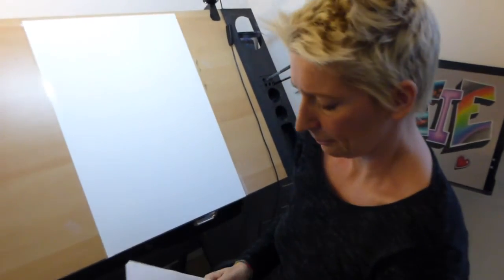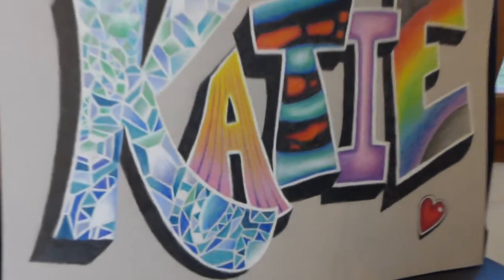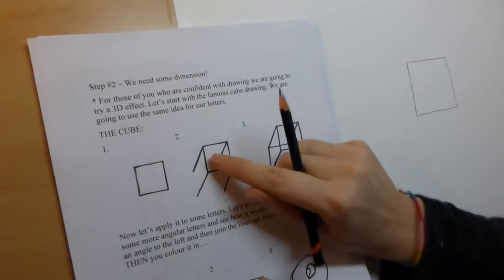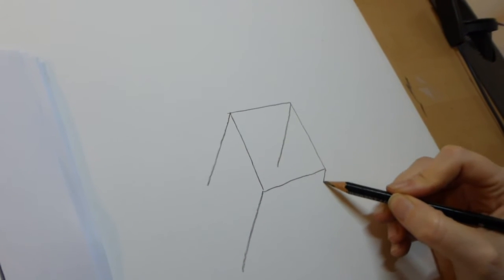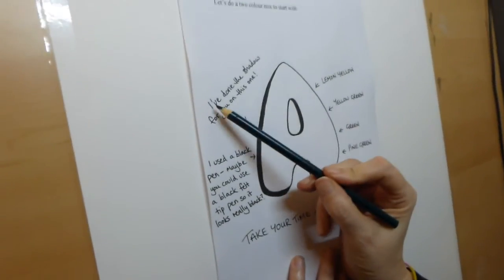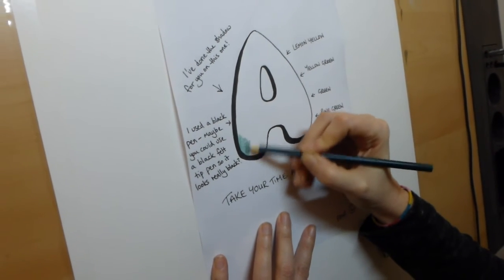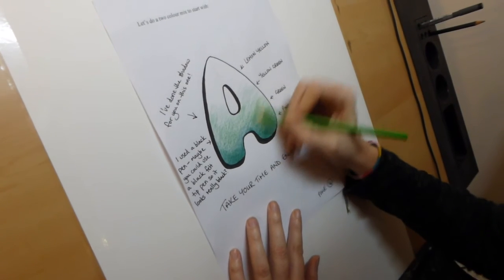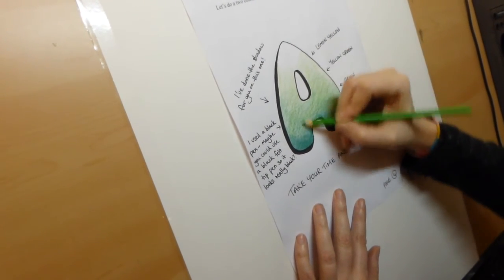Katie's Graffiti Technique Part 1